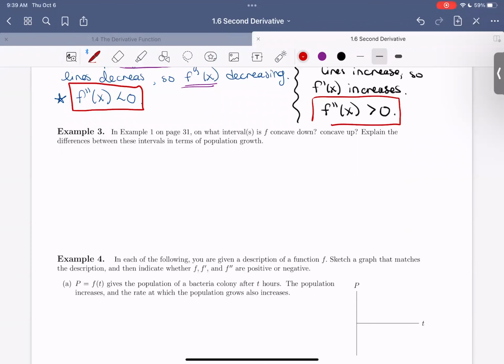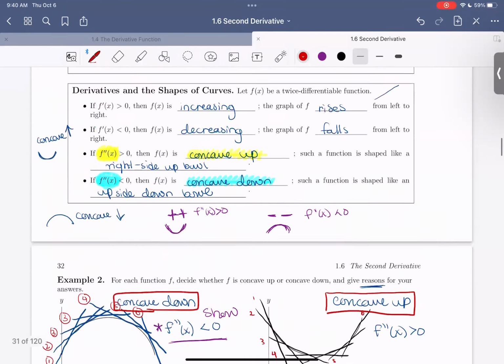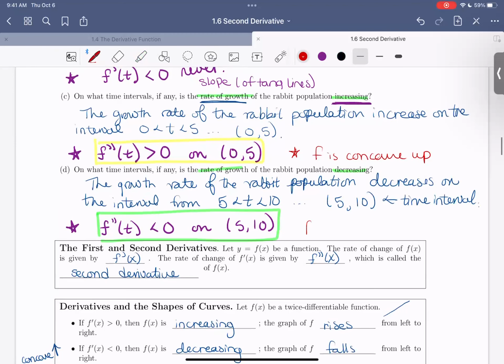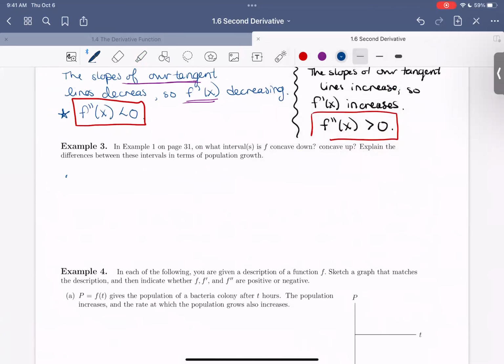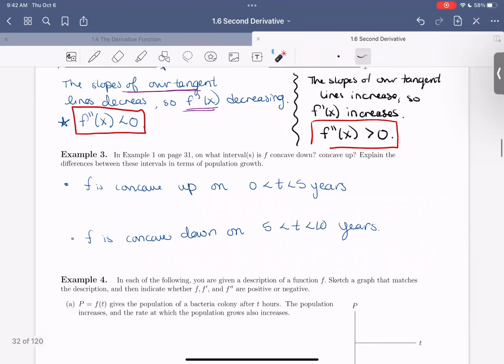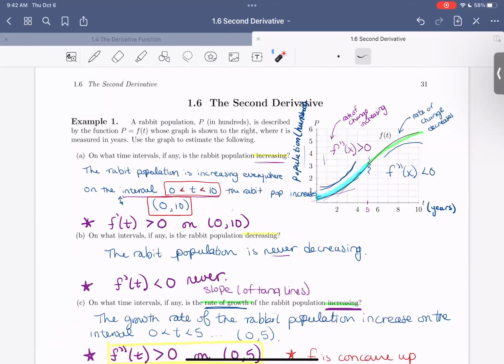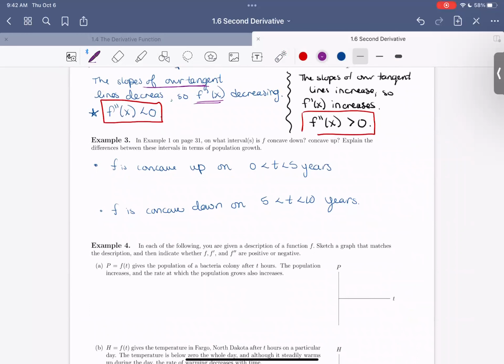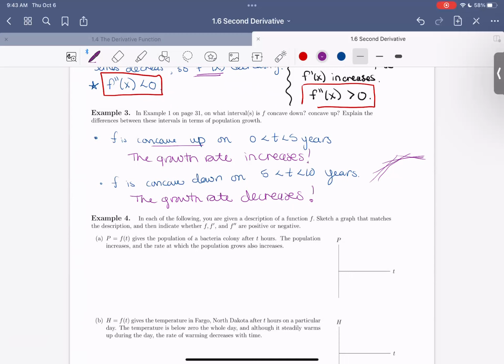1.6: Second Derivative (151) Part 4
In this video, we quickly go over Example 3. We practice using the vocabulary words of concavity and the interval notation we learned in the previous videos, and revisit the situation in Example 1.